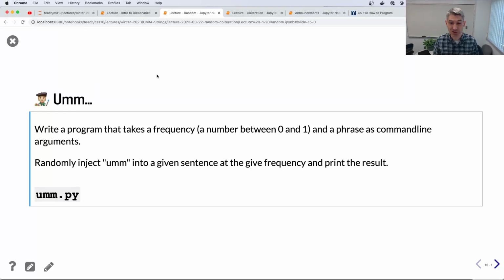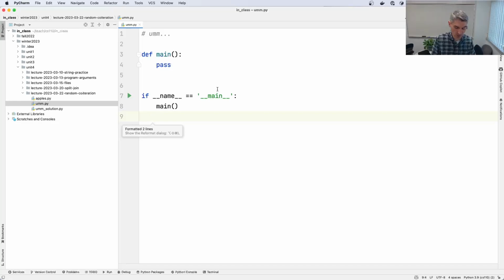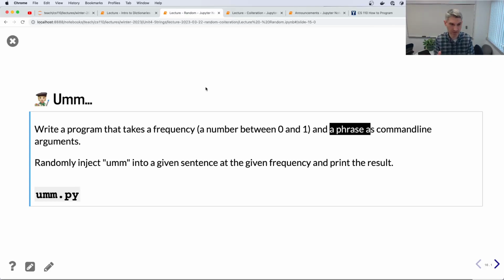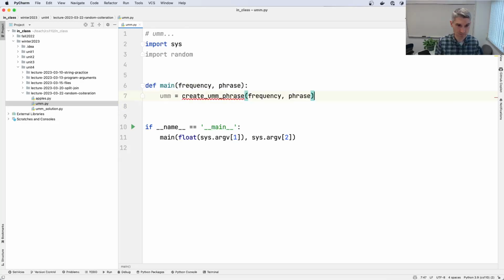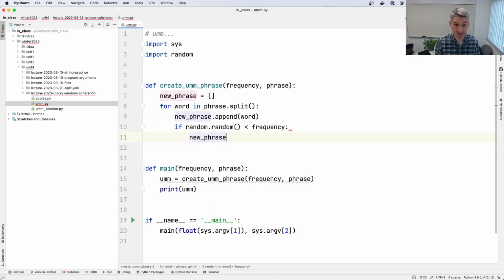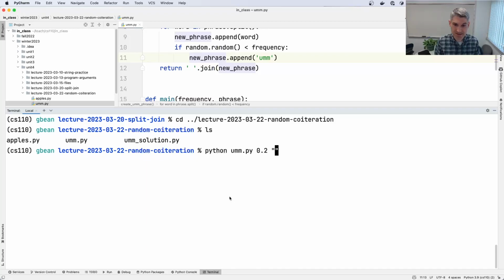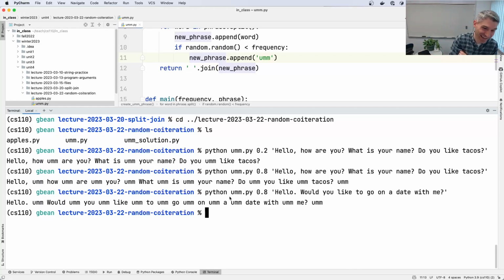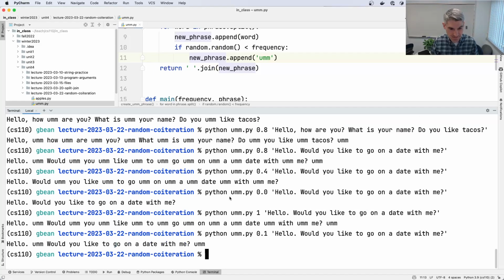umm.py (random frequency)